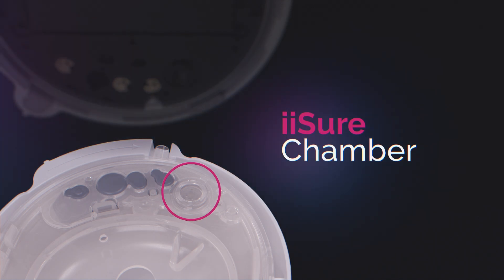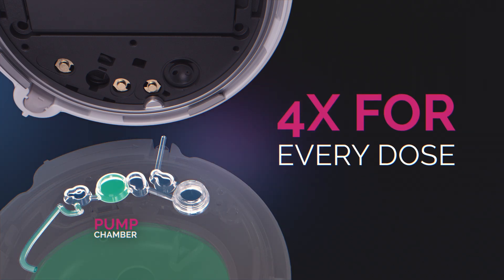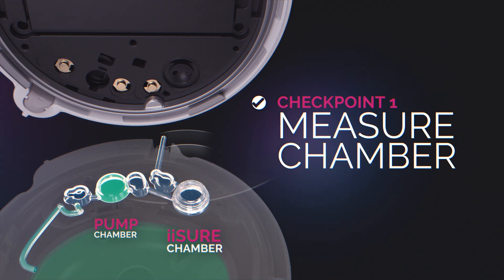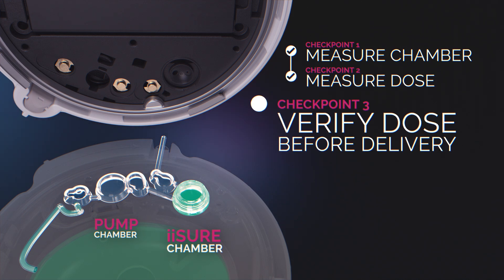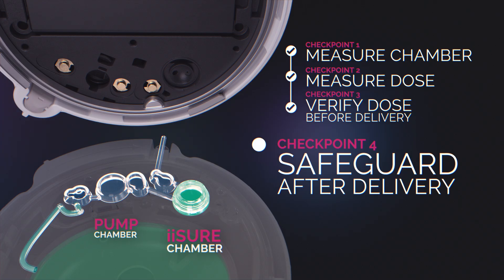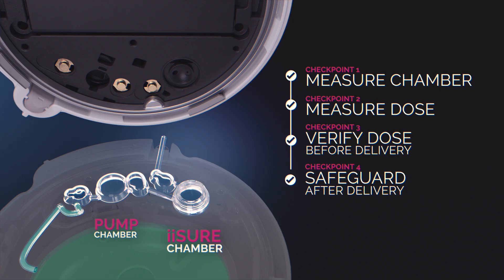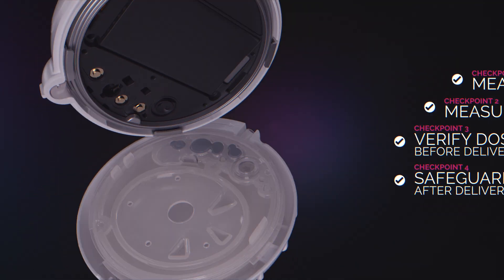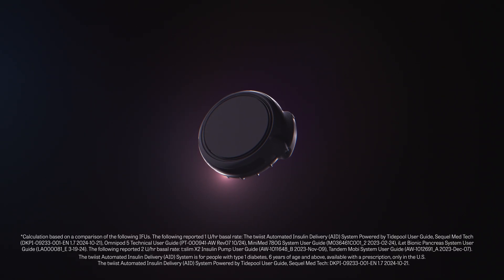iiSure™ Technology Explained: The twiist Automated Insulin Delivery System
iiSure™ Technology in the twiist™ AID System uses sound waves and four key checkpoints to make insulin delivery more reliable and accurate. This video explains how this breakthrough technology works!